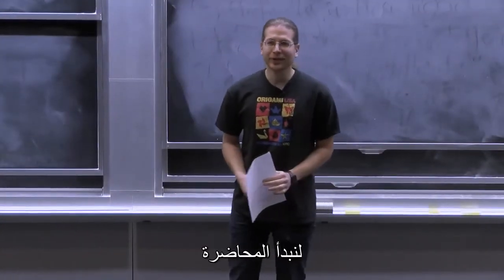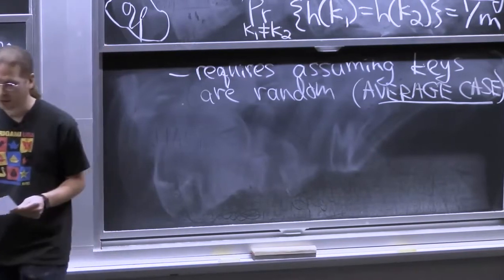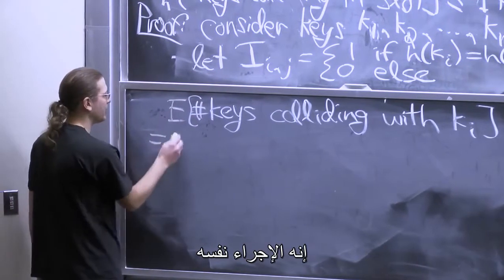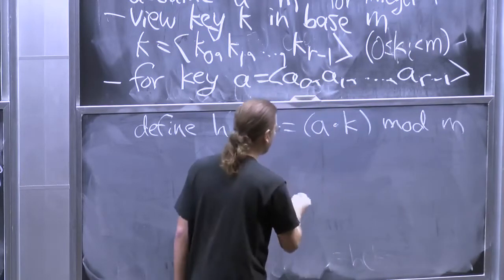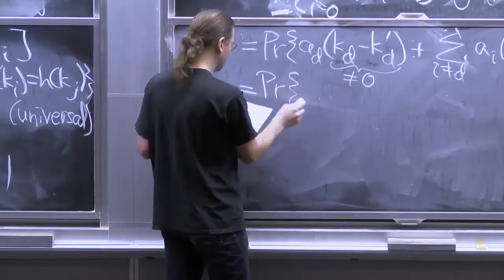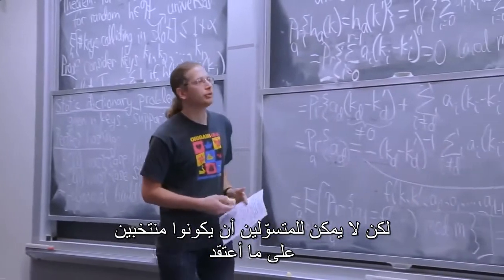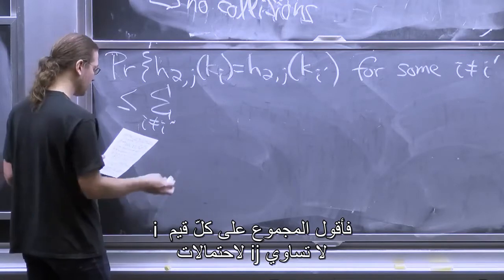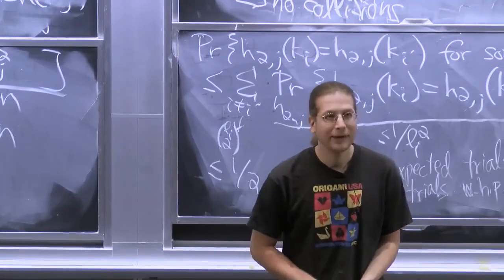المحاضرة الثامنة - العشوائية، العمومية، التجزئة المثالية